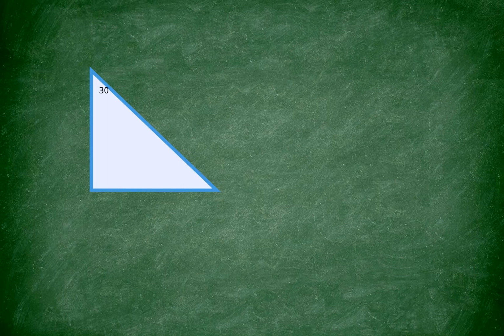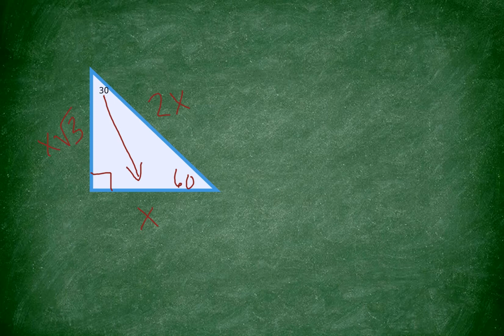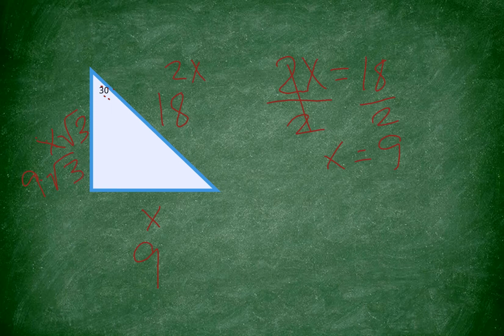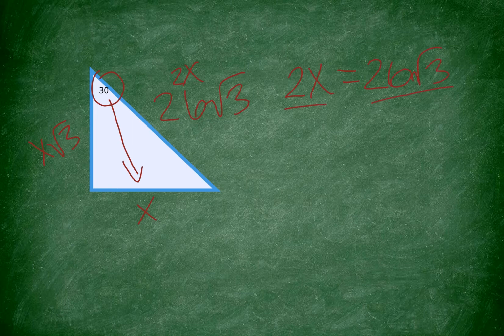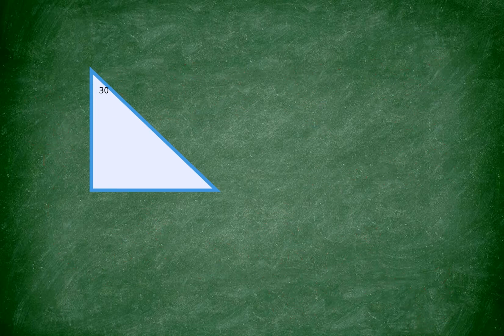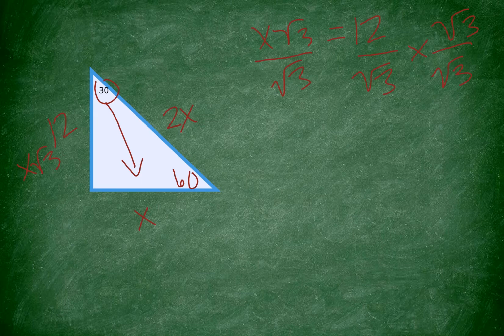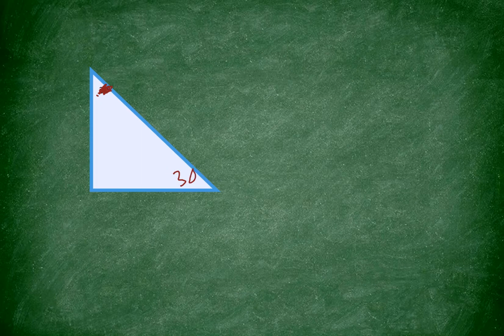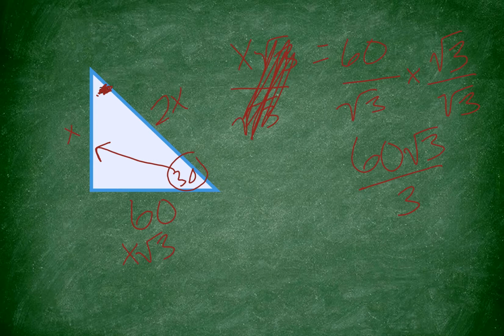30 60 90 triangles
30 60 90 triangles
This recording was created using Lensoo Create App.